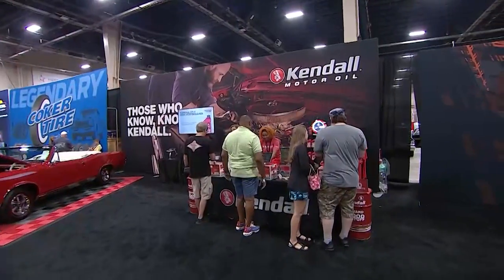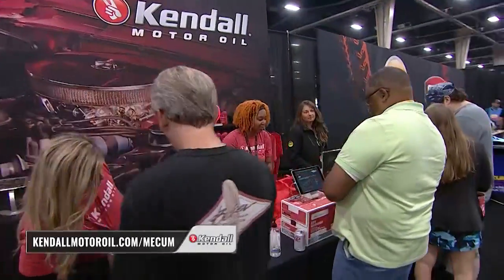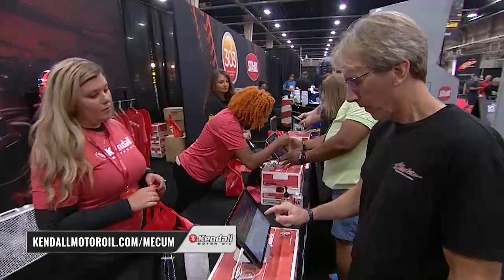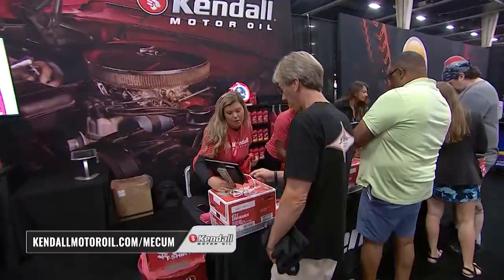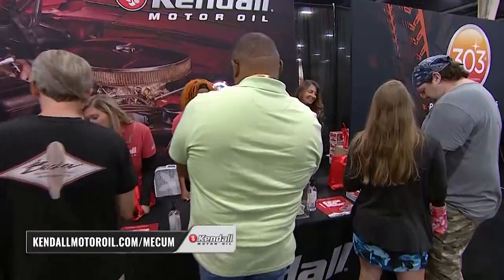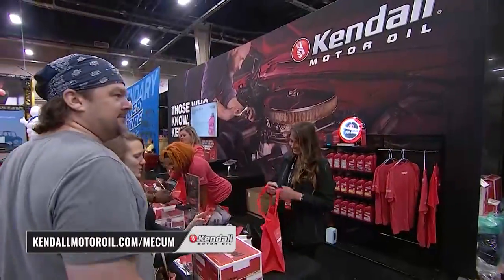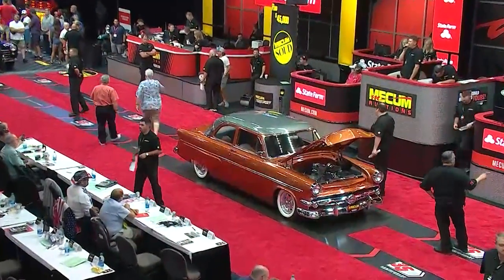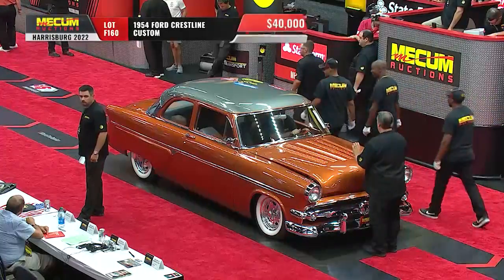Mecum Harrisburg – Kendall Motor Oil Booth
Those Who Know, Know Kendall. Watch as we test their car knowledge in our booth at Mecum with the Those Who Know Quiz. Auction-goers are playing for a chance to win a Kendall neon clock.